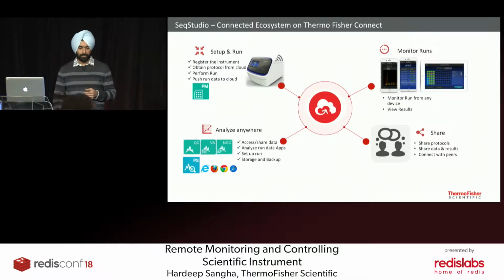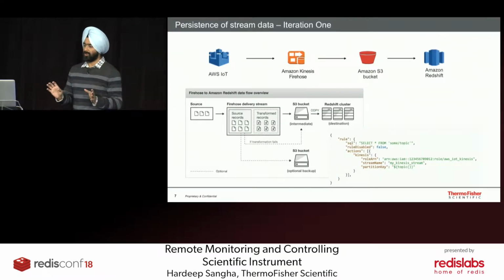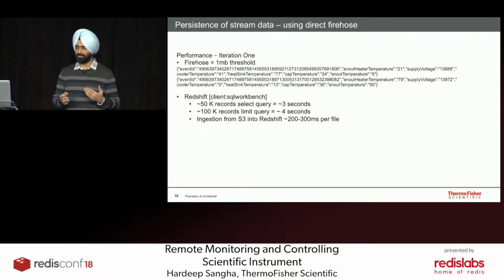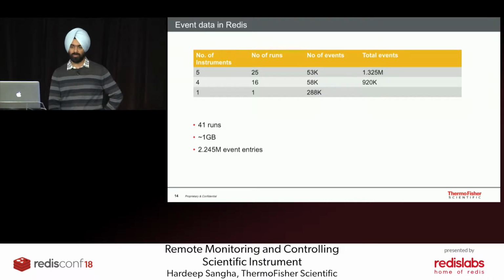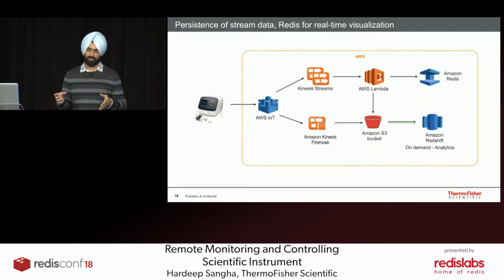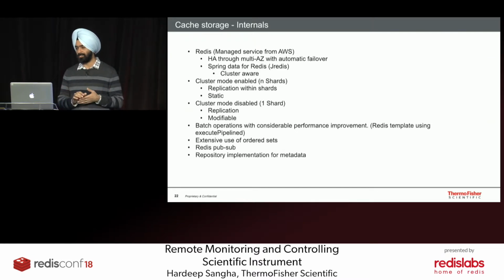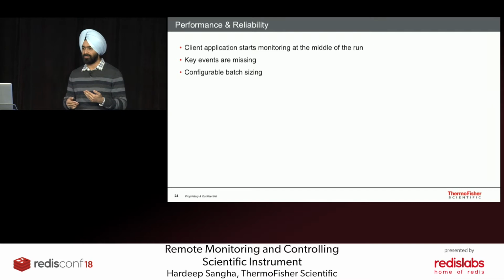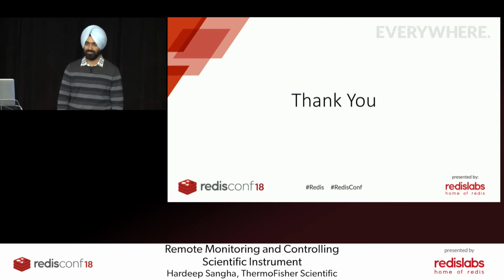Remote Monitoring and Controlling Scientific Instrument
Hardeep Sangha from ThermoFisher Scientific talks about connected ecosystems on Thermo Fisher connect, customers needs, remote monitoring application, cache storage internals, and how Redis play a key role in their implementation.